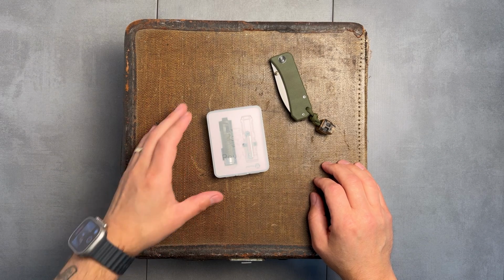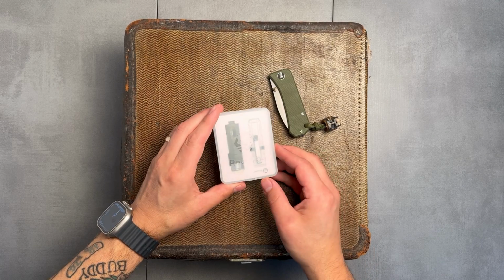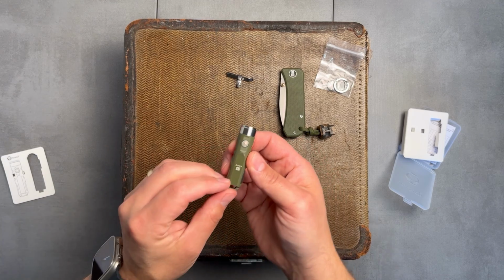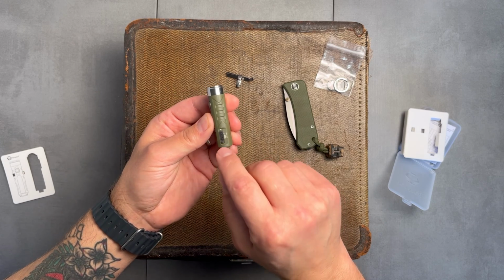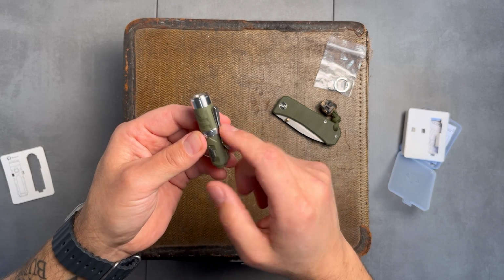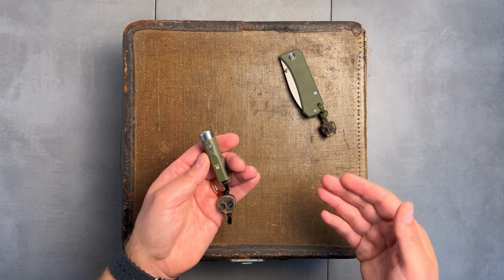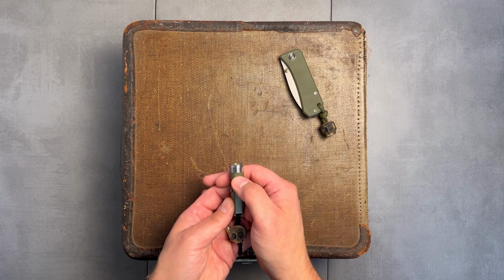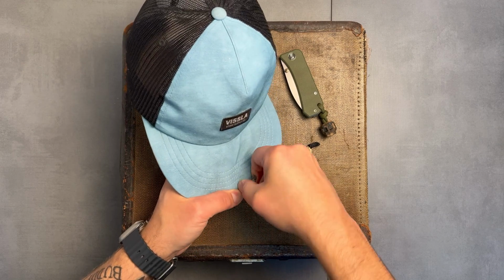Rovyvon Aurora A1 EDC Keychain Flashlight Review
Join me on this quick review of the Rovyvon Aurora A1 Keychain EDC flashlight.